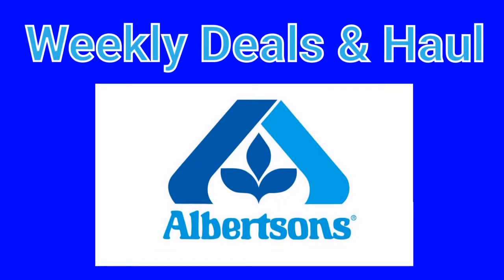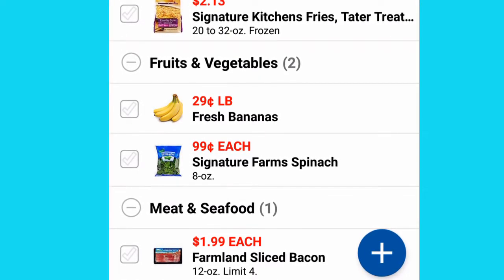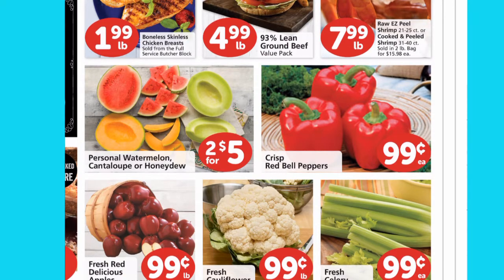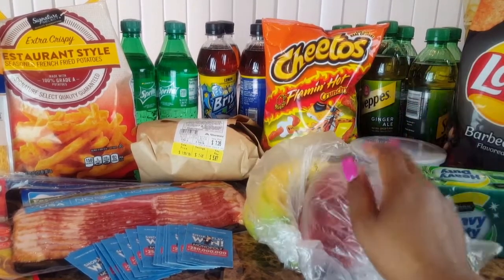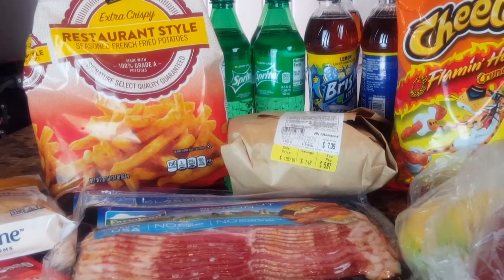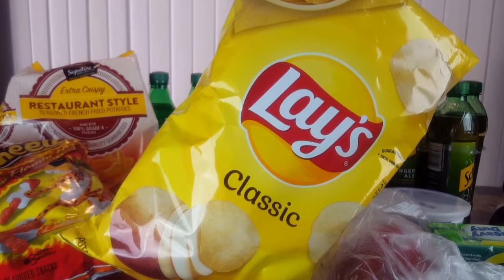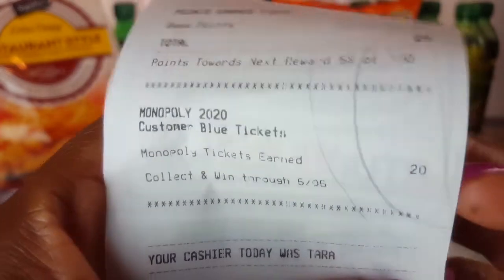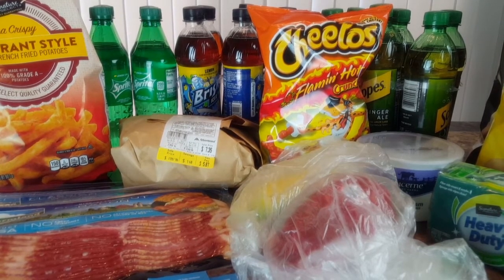Albertsons Grocery Haul & Weekly Deals